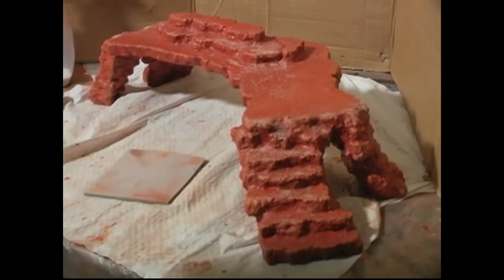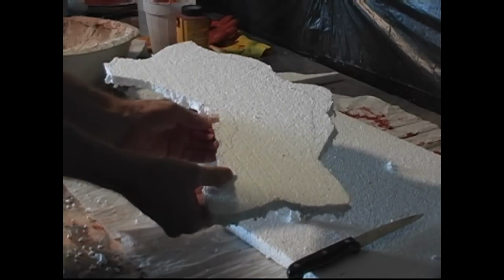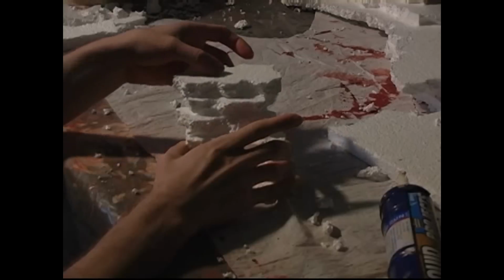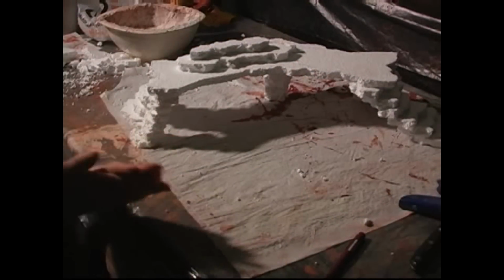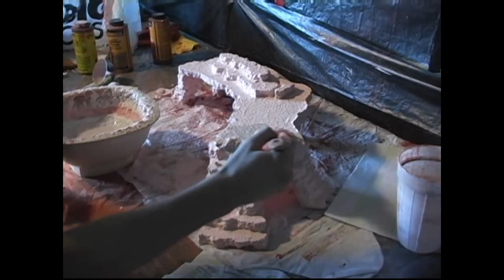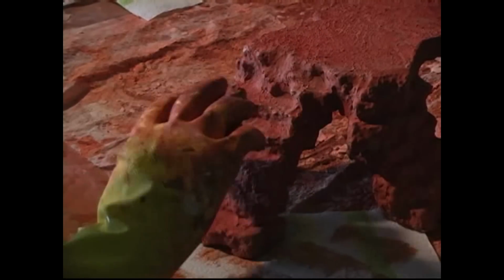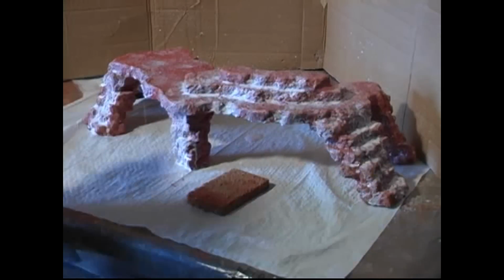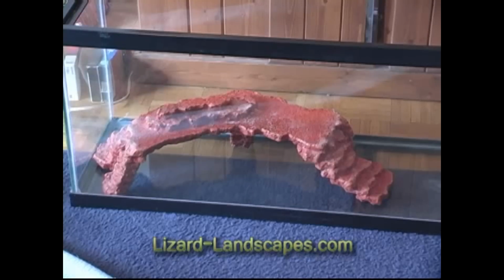Fake rock structure, for a lizard cage, beginner level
Learn how to create fake rock with this very simplistic project.